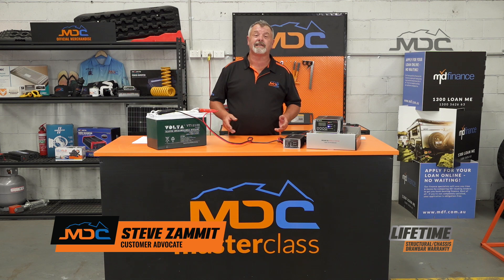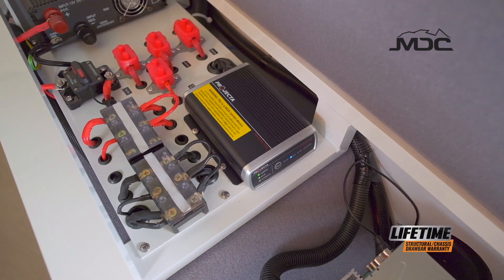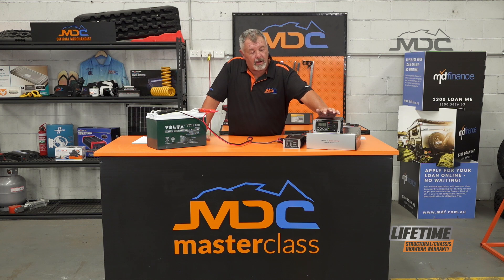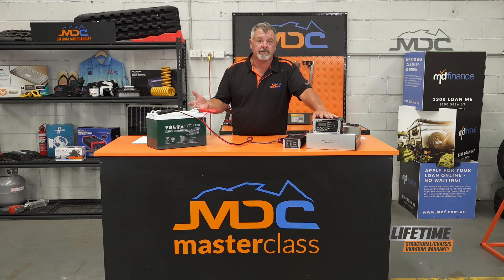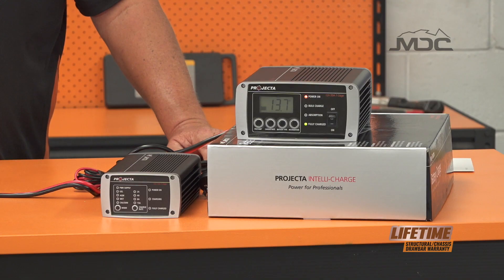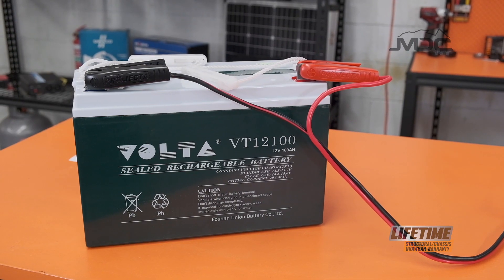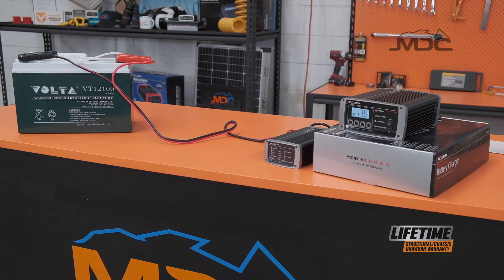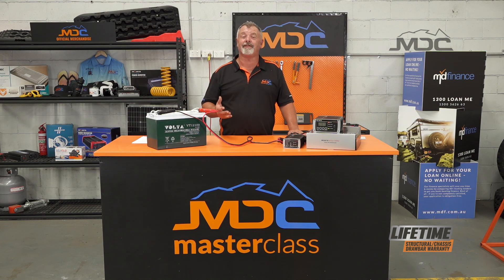Recovering Flat Batteries - MDC Masterclass #118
MDC Masterclass #118 - Recovering Flat Batteries